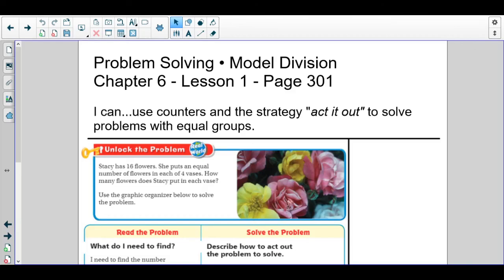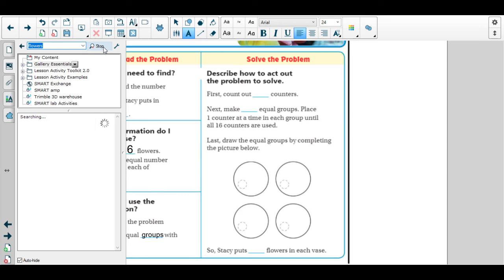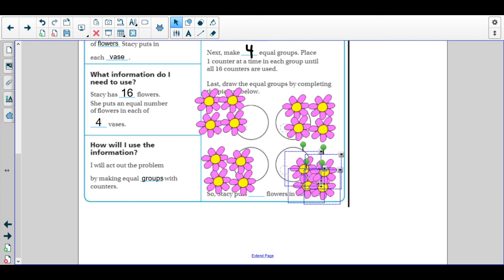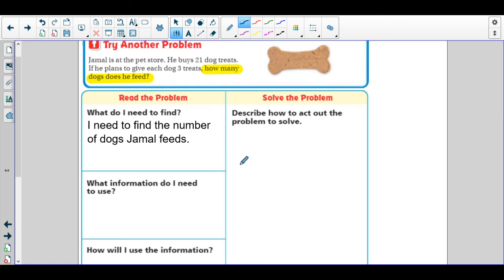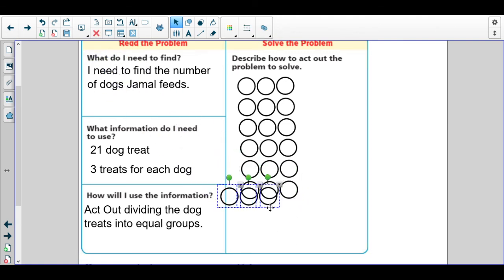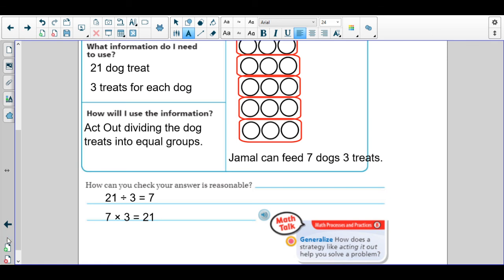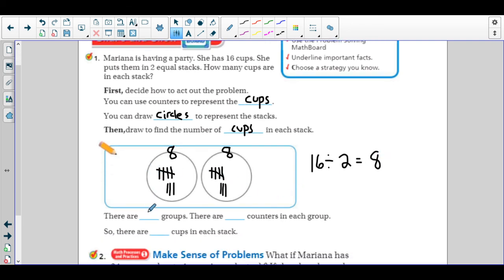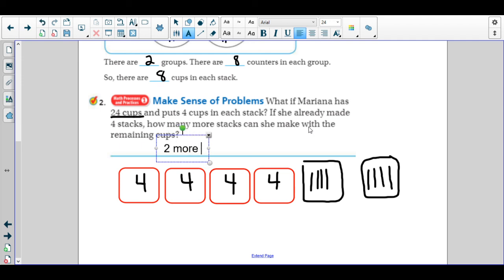GoMath! Chapter 6 - Lesson 1